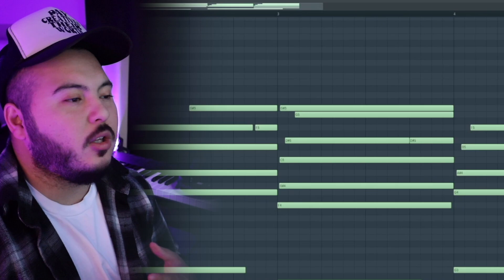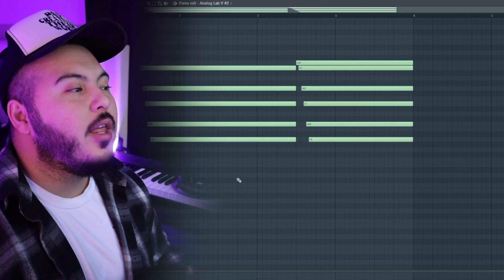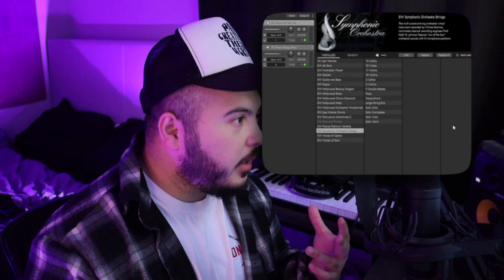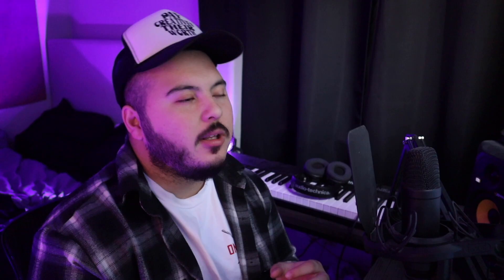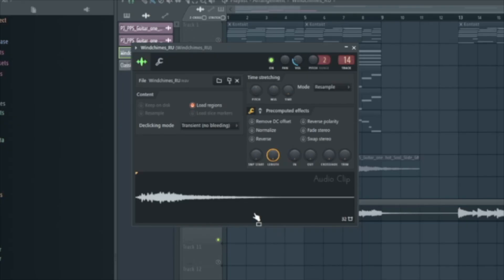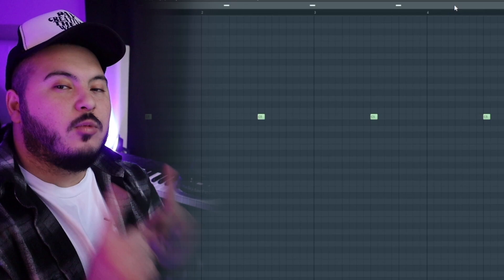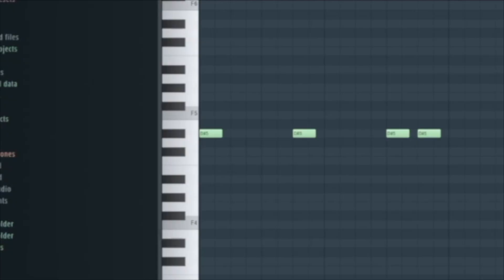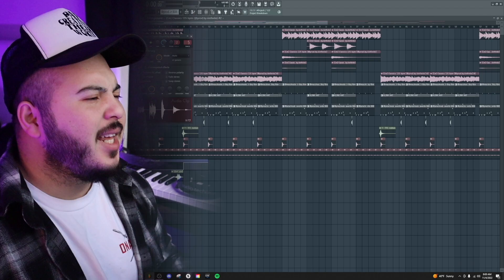How Monte Booker Makes PERFECT Beats For Smino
Get the "Throwbacks" Loop Kit here!